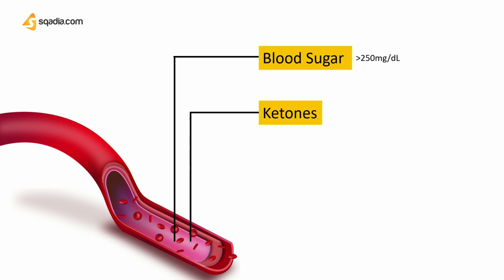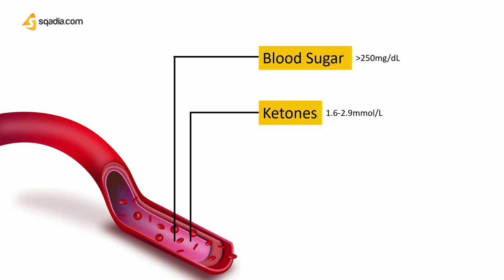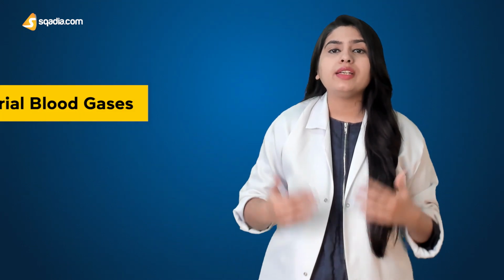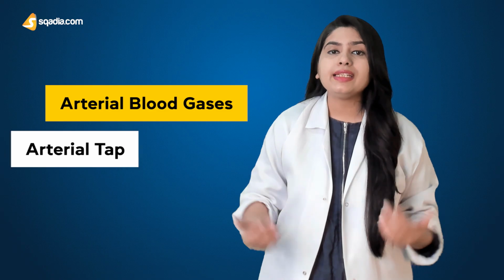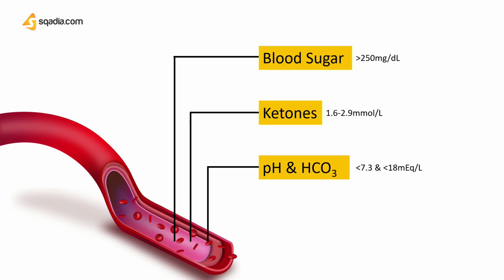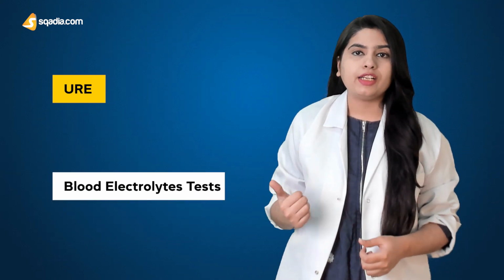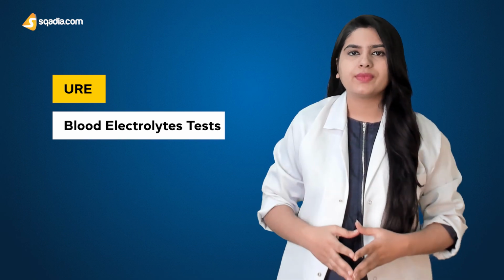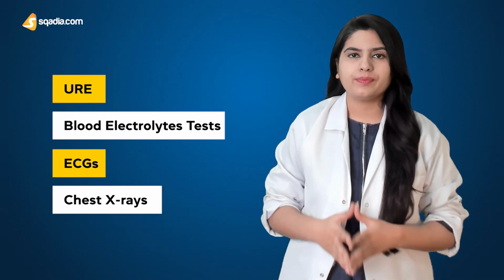Diabetic Ketoacidosis | Diagnosis | Endocrinology | Medicine Class | V-Learning™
Diabetic ketoacidosis (DKA) is a condition, where the ketones in the blood increase to a life-threatening level. This leads to many complications. DKA is mostly termed as a complication most prevalent in diabetes patients. Watch this Endocrinology lecture that discusses the underlying causes, pathogenesis, symptoms, diagnosis, and treatment of DKA. All this is discussed with an example of a case study, so it is easier to follow and understand.

Diabetic ketoacidosis usually happens because your body does not produce enough insulin. The glucose in the blood remains high, without being utilized. As an alternative method to produce energy, the liver stats to break down fat. Fat breakdown leads to the production of ketone bodies, that accumulate in the blood, thus increasing the acidity levels. This overtime leads to diabetic ketoacidosis (DKA).  If we break up the word, we can understand the meaning better: “keto” and “acidosis.

People with type 1 diabetes are at high risk for ketoacidosis since their bodies don't make any insulin.  But it is quite rare in type 2 diabetes. Ketones can also go up when you:
🟠 Miss a meal
🟠 Are sick or stressed
🟠 Not enough insulin injected

This lecture also discusses the symptoms of diabetic ketoacidosis with mnemonics, so it is easier to remember. The main are the “3P’s”: Polyuria, Polydipsia, and Polyphagia.

Easily navigate between each section to learn everything from pathology to the management of diabetic ketoacidosis.